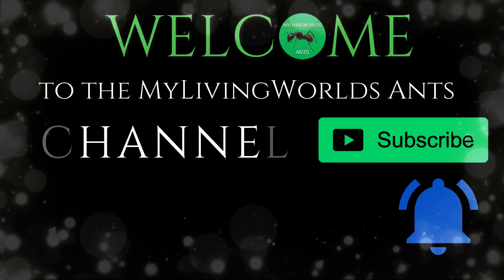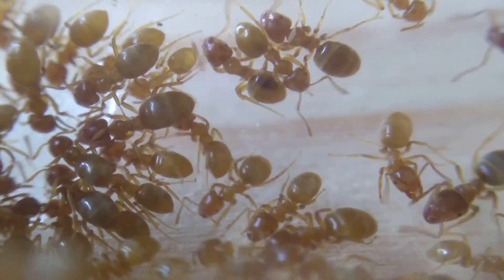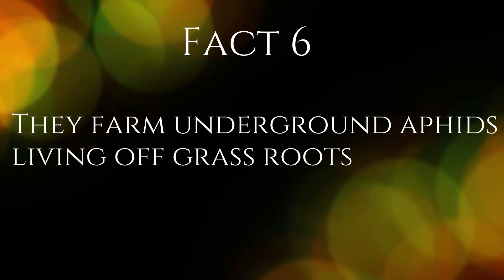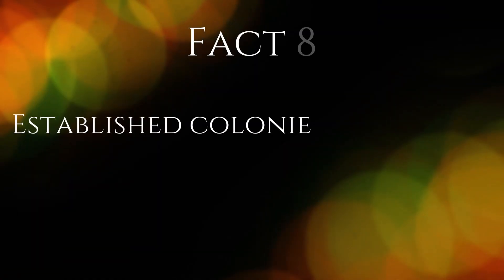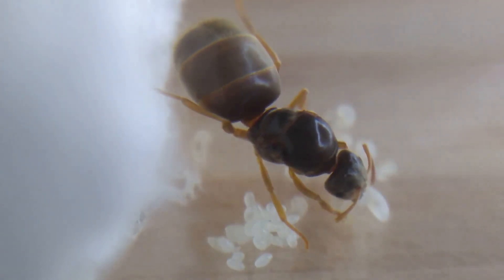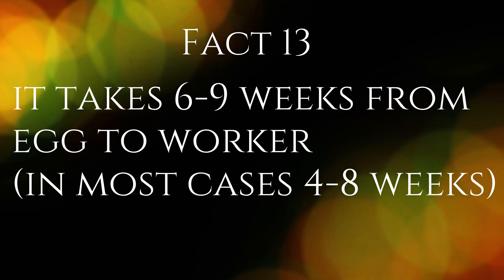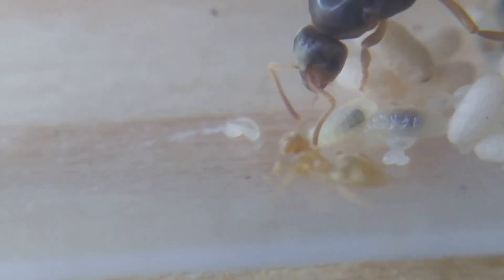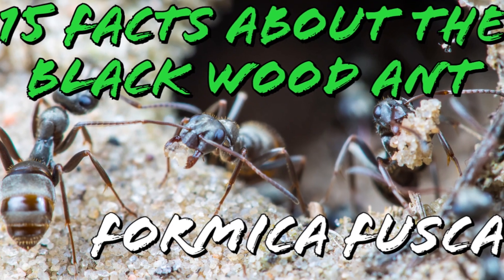15 Facts About The Common Yellow Meadow Ant | Lasius Flavus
A short 15 fact video about the common yellow meadow ant known as lasius flavus.